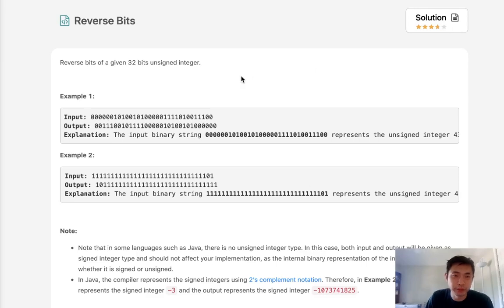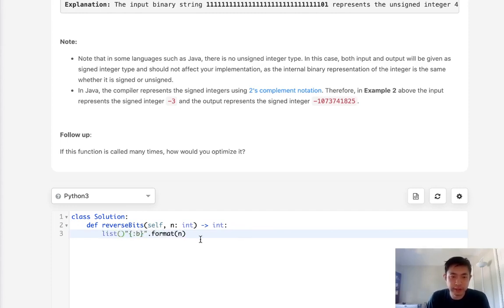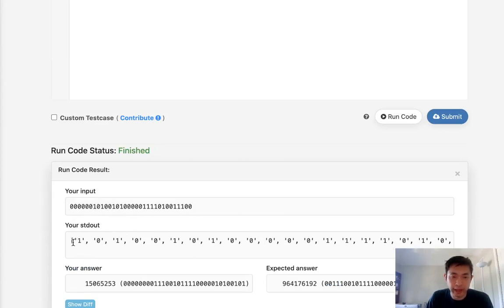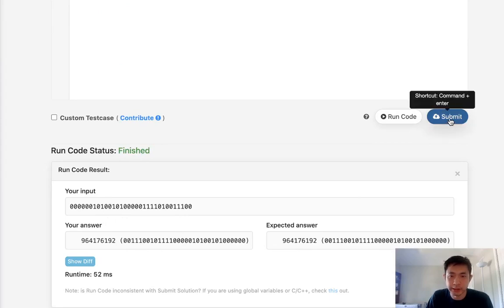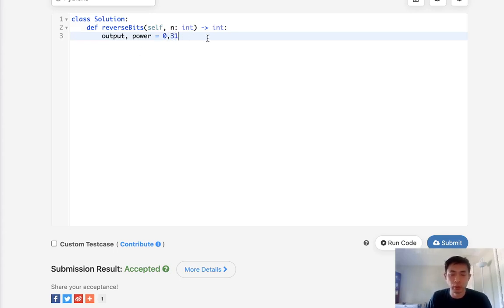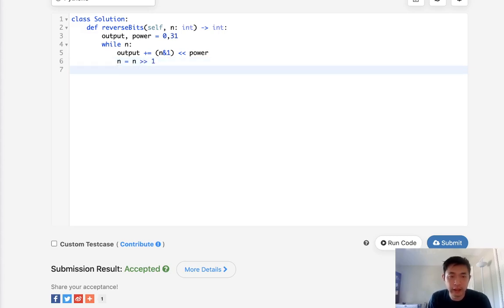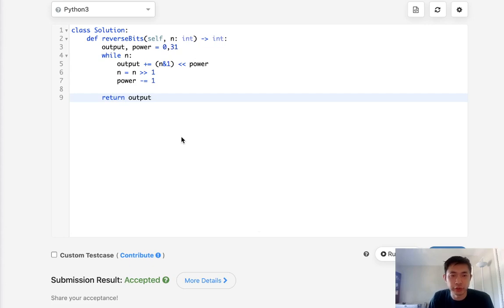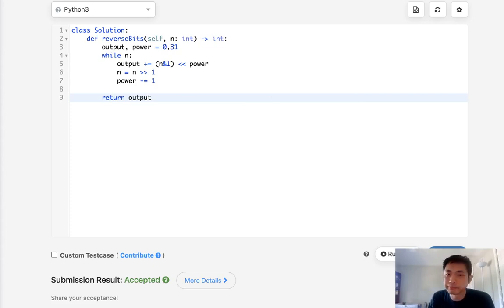Leetcode - Reverse Bits (Python)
Leetcode - Reverse Bits